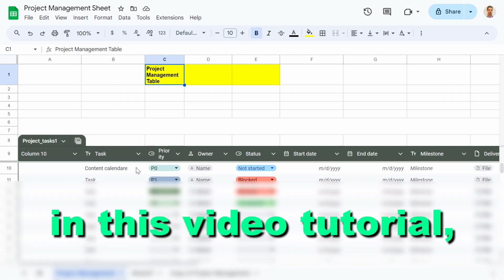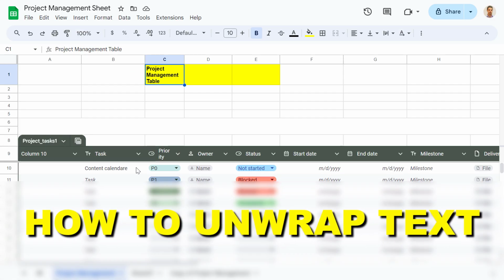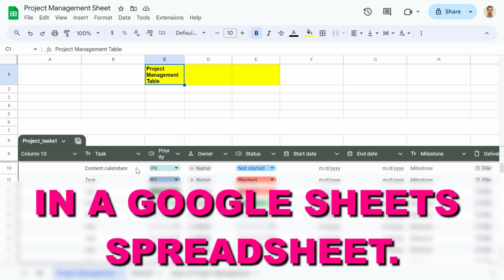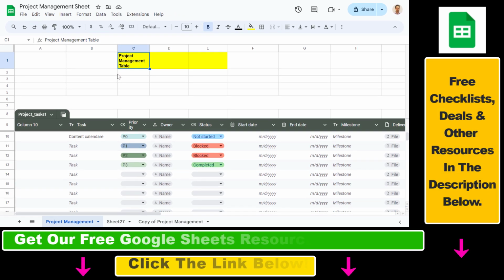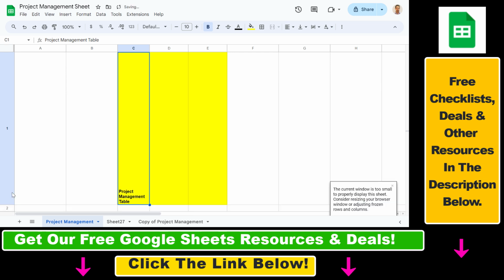How To Unwrap Text In A Google Sheets Spreadsheet? [in 2025]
Learn how to unwrap text in a Google Sheets spreadsheet.